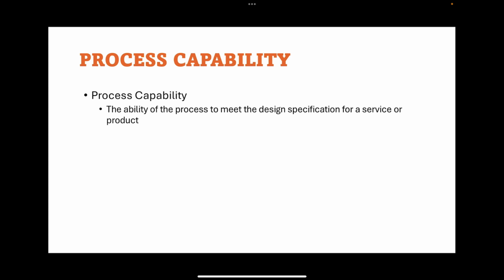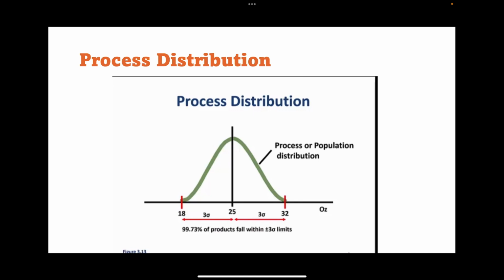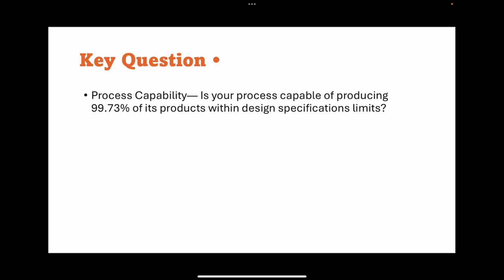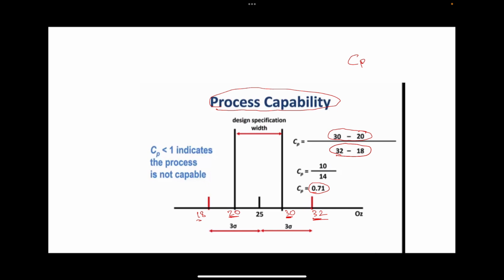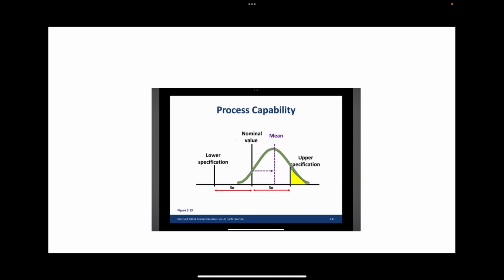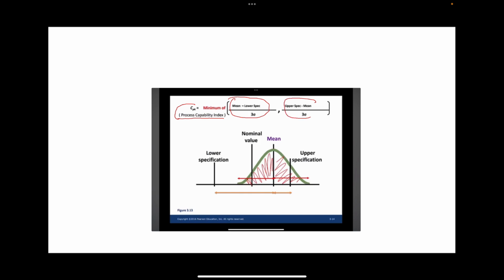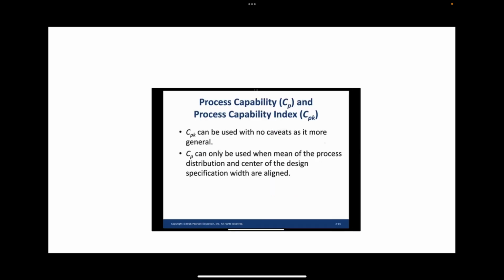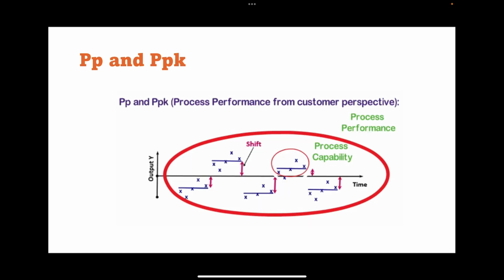What is Process Capability?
Process capability is defined as a statistical measure of the inherent process variability of a given characteristic
Check out the full course :  Mastering Industrial Engineering in less than 8 hours